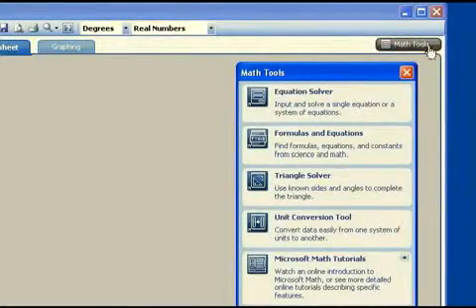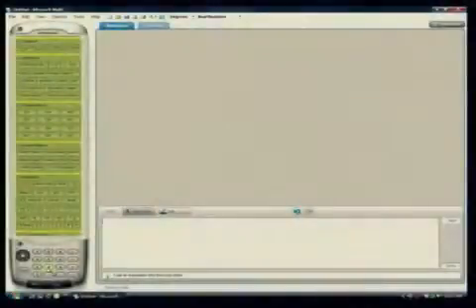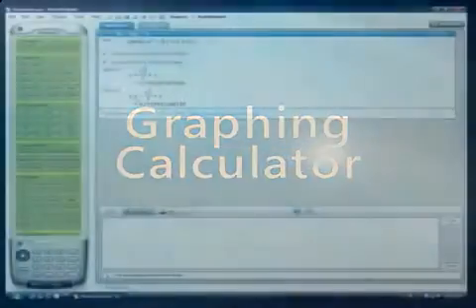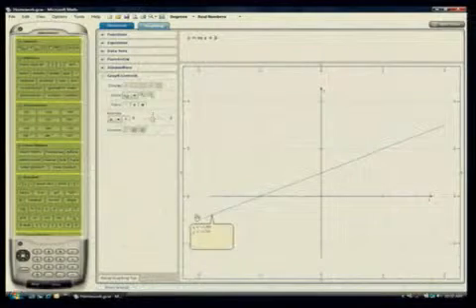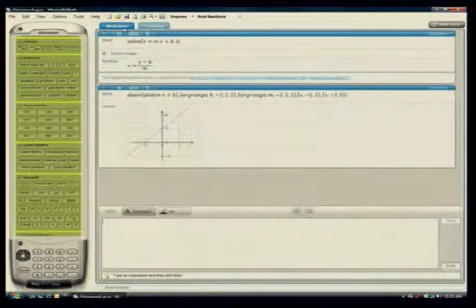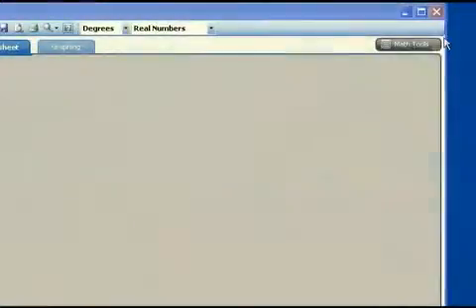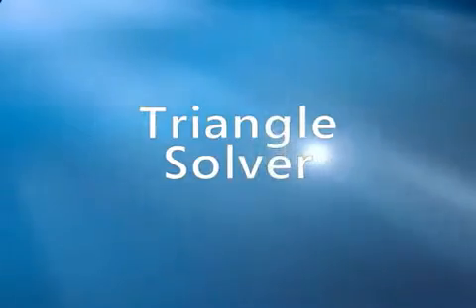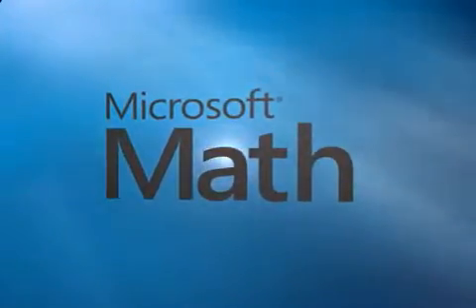Microsoft Math www keepvid com